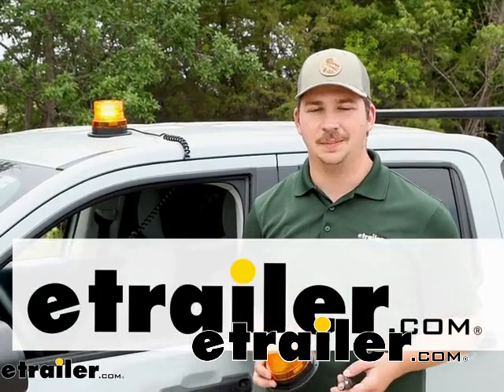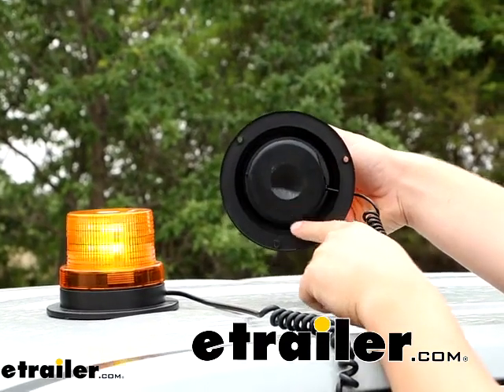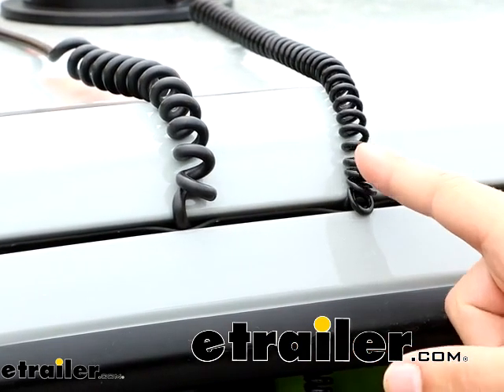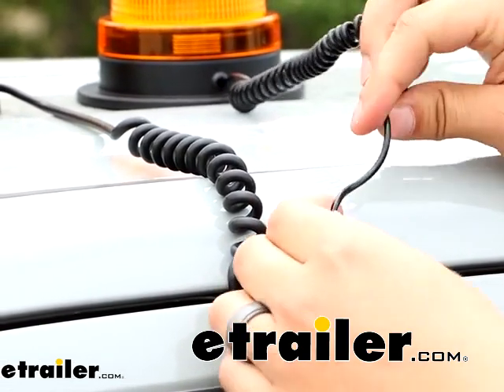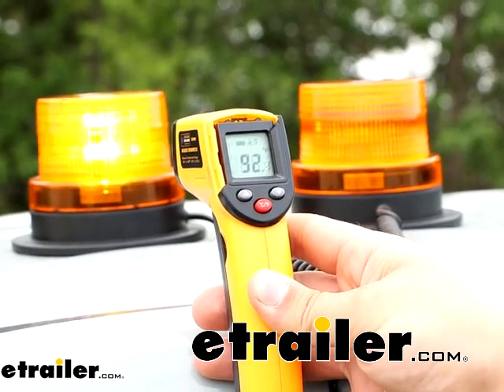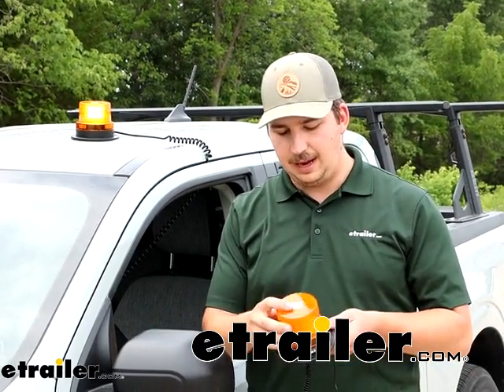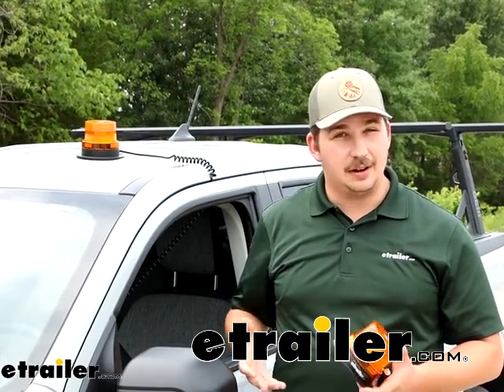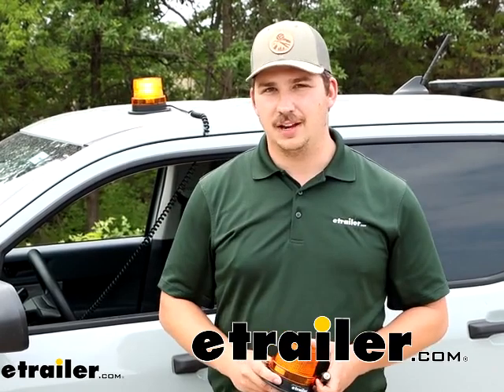etrailer | Blazer Amber Warning Beacon Spec Review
Hi, everyone, Aidan here at etrailer.  Today, we're gonna be taking a look at these Amber Emergency LED Lights from Blazer.  Now, these are gonna be two different variations of pretty much the same light.  It plugs into 12 volt power on your vehicle and has a amber strobe light that you can put on top of a work truck, a utility vehicle, a tow truck, really, any sort of vehicle where you need to have some sort of extra visibility going down the road or parking on the side of the road doing some work.  The only difference between the two here is that one is going to be heated to prevent snow from building up on it, and then one just isn't heated.  Let's check them out.

Now, these are magnetic, so it'll just attached to your roof like that.  The magnet is fairly strong, and you can see what that magnet looks like in this ring right here.  It does have this protective sticker over it, so you don't have any metal on metal contact with your roof.  If that sticker we're to ever come off, you could always just put some electrical tape over it or something like that just to keep your roof protected.  So that's how it holds in place.

And then the cord can just feed through your door, into your vehicle, and it'll just fit around the door jam and the weather seal there, so it doesn't pinch the cord too much.  But that coiled cable will stretch and reach your 12 volt outlet wherever it might lie, and if it doesn't quite reach, then you can move it around somewhere where it maybe can reach a bit better, whether it's in the vehicle or in your truck bed.  You also might notice that the cords do look different.  The thicker one here is for the light that does heat up and the thinner one is for the one that doesn't heat.  So you've just got a little bit more going through here, a thicker gauge wire.

Otherwise, they're gonna be the same length.  Even though this one does look quite a bit smaller and shorter, they can both stretch up to 12 feet when they're fully uncoiled.  Now, honestly, I think you probably wouldn't get to a full 12 feet, because as you start to pull on it, you'll see the magnet isn't quite strong enough to hold it in place, and it might slide a little bit, but that's what it could stretch up to if you needed to.  I think, realistically, 11 feet or so is probably more realistic.  And when you plug it in, it just immediately turns on, there's no on/off switch and there's no different modes, so you get this flashing strobe light that'll flash 100 times per minute.

If you're looking for one that offers a little bit more control, Blazer makes some that are very similar to this one, both in form factor and color, but those ones have a bit more control over an on/off switch, and they've got different flashing modes that you can cycle between, as well as offering different lighting functions with amber and white or amber or white, if that makes sense.  You can do one color individually from the other or you can combine them in a couple different modes.  And with the heated versus non-heated, I did wanna check the temperature and see what difference we're looking at.  The non-heated one is unplugged right now, so that's just kind of ambient temperature, how it'd be sitting with today's summer air, and that's sitting around 85 degrees Fahrenheit.  When I point this at the heated one, I'm reading about 92 1/2 degrees Fahrenheit with somewhat climbing up to maybe 93.  So, honestly, that's working pretty well.  I don't think it's gonna get hot enough to melt snow if it builds up on top of it, I think if you're getting into your truck, whether it's a plow truck or a work truck and you've got snow built up, you probably wanna just brush it off.  But as you're driving, if you park it, it will keep snow, I think, from accumulating once it is warm.  And even though these are designed to be a pretty basic portable device, something that you don't have on all the time, I do think they're well built.  It's got an IP67 rating, which is gonna help it resist moisture, dust, any sort of intrusion from water as we're driving down the road or when we're stopped at wherever we're doing our work.  So if it is raining, you can trust that it'll be all good.  The polycarbonate lens is very thick and it's going to be impact resistant, so I don't think I'll have any issues with that going down the road either.  And then with the actual measurements of the form factor here, you wanna keep in mind the height and the width of the base.  So at the very base, the diam